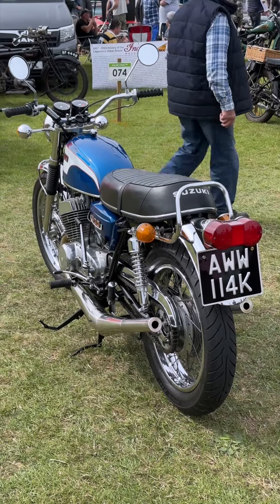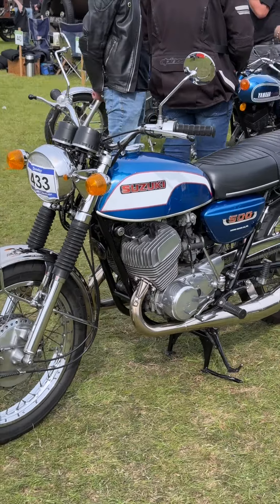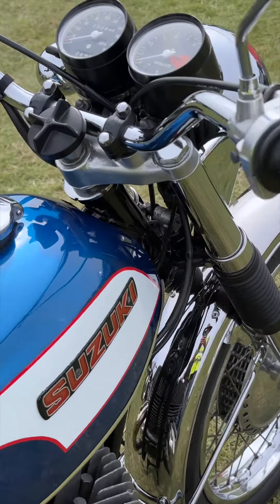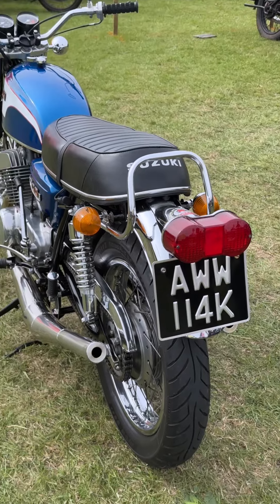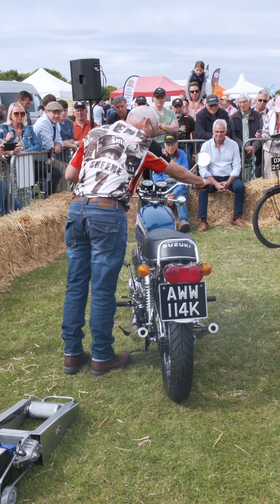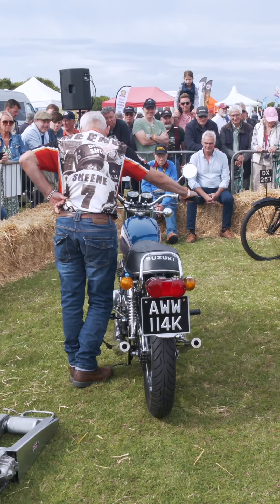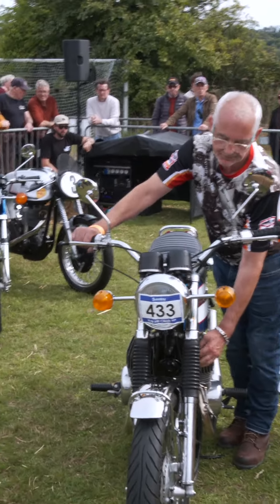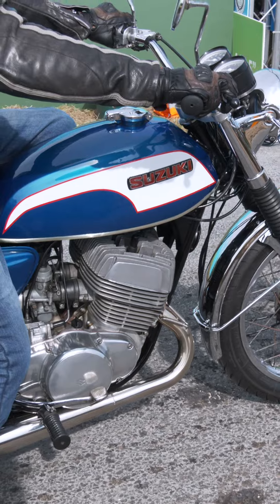1972 Suzuki T500 Titan - walk around, some specs, start up & Kop Hill Climb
In this video, we showcase the iconic 1972 Suzuki T500 Titan, a legendary two-stroke motorcycle that defined an era. With its 493cc parallel twin engine producing 47 horsepower and a top speed of over 100 miles per hour, the T500 earned a reputation for reliability and power. Known for its twin exhausts, drum brakes, and classic spoked wheels, this bike was a favourite for long-distance riders, particularly outside Japan, in markets like the United States, Europe, and the UK.

Watch as we do a walk around of this beautifully preserved classic, fire up its unmistakable two-stroke engine, and take it on the Kop Hill Climb. Hear the distinct growl of the T500 Titan as it showcases the torque and smooth power delivery that made it a favourite in its day.

This is a true piece of motorcycling history—whether you’re a vintage bike enthusiast or just love the sound of two-stroke engines, the Suzuki T500 Titan still turns heads and hearts, nearly fifty years after it first hit the road.

Location is the 2024 Kop Hill Climb which takes place in Princes Princes Risborough, Buckinghamshire, England, UK.

The Classic Motorcycle Channel is for people who love classic, modern classic, vintage and antique motorcycles. We are passionate about classic motorcycles and produce high quality motorcycle profile videos, restoration videos, workshop vlogs, restorer profiles and also anything that takes our interest.

- Thank you to Sara, Dan and Andy from the Kop Hill crew for having us along on the day.
- Alex Rollings for producing the video.